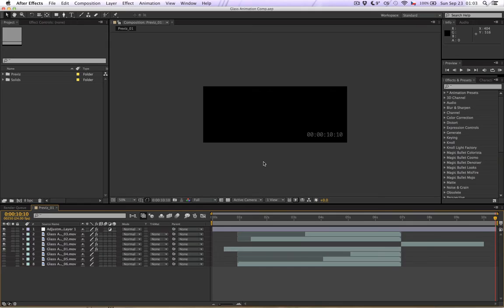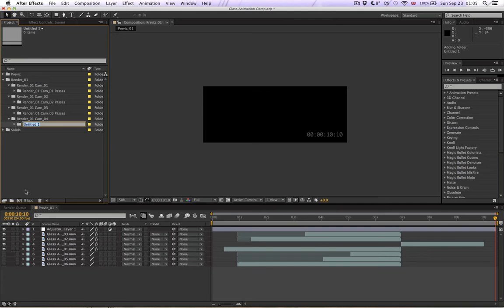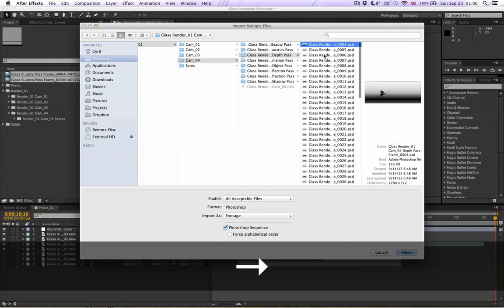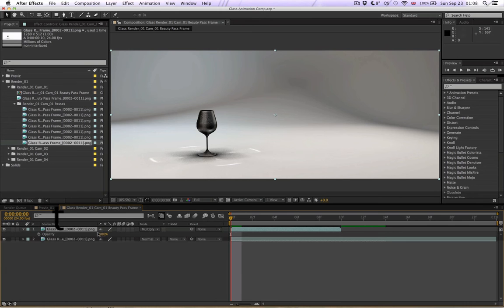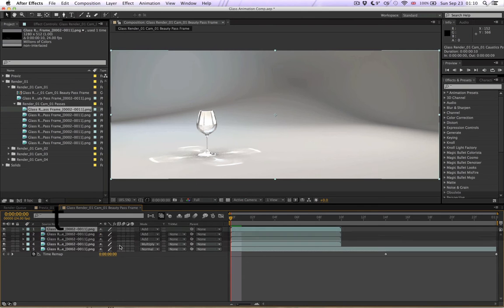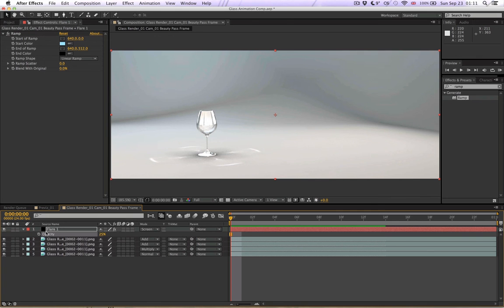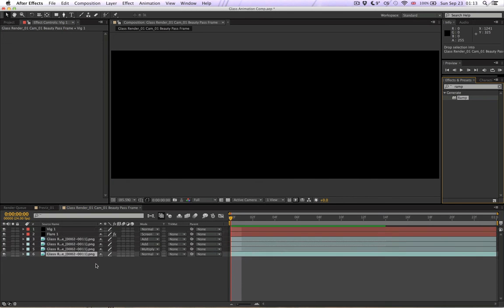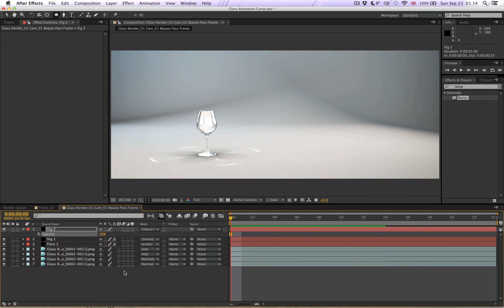Tutorial Excerpt: Shattering Glass in Cinema 4D - Part 5 - Tuts+ Premium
In the fifth and final part of the Shattering Glass series, you'll take the various render passes created in the last lesson and move into After Effects to start building up the final composition. This includes layering passes, re-timing, adding grain, color correction, vignettes and some great techniques for adding additional flare to your shots, including creating manual lens flares, smudges and transitions. All resulting in a professional animation you can be proud to show off!